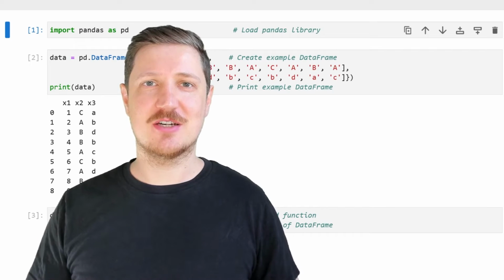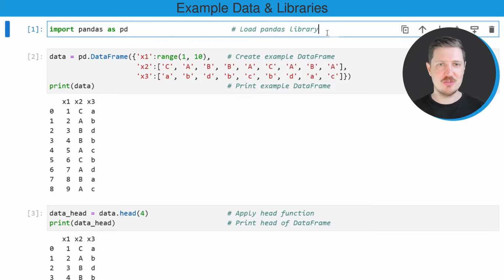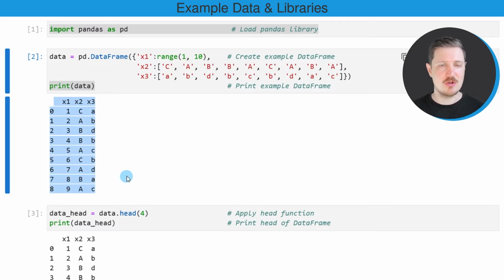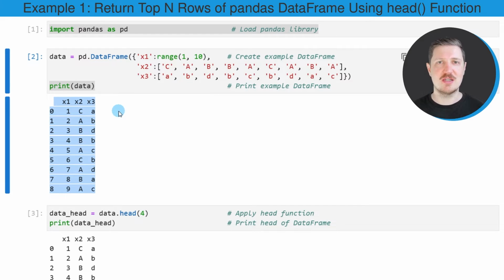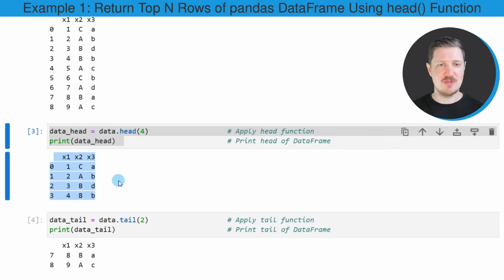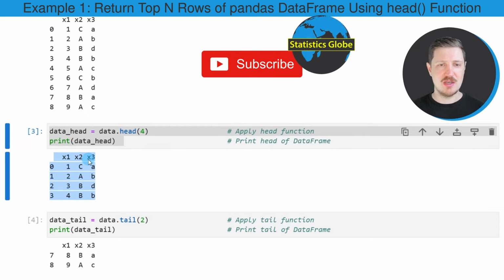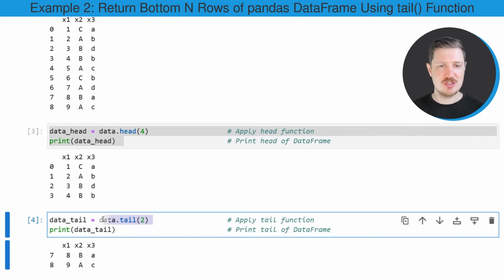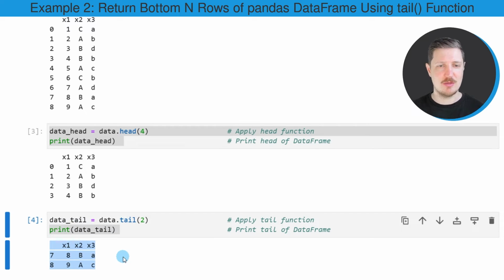Extract Top & Bottom N Rows from pandas DataFrame in Python (2 Examples) | head() & tail() Functions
How to select the top and bottom N rows of a pandas DataFrame in the Python programming language. More details
Python code of this video:

data = pd.DataFrame({'x1':range(1, 10),    # Create example DataFrame
                     'x2':['C', 'A', 'B', 'B', 'A', 'C', 'A', 'B', 'A'],
                     'x3':['a', 'b', 'd', 'b', 'c', 'b', 'd', 'a', 'c']})

data_head = data.head(4)                   # Apply head function
print(data_head)                           # Print head of DataFrame

data_tail = data.tail(2)                   # Apply tail function
print(data_tail)                           # Print tail of DataFrame